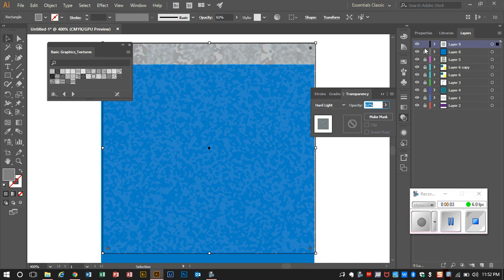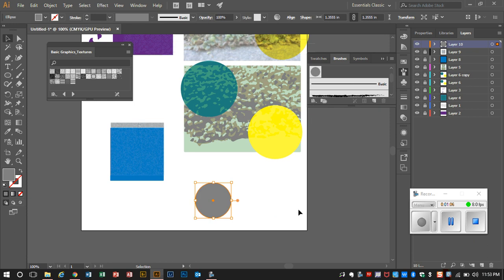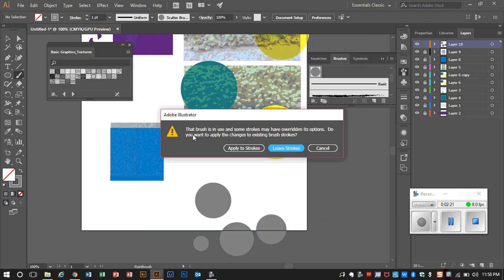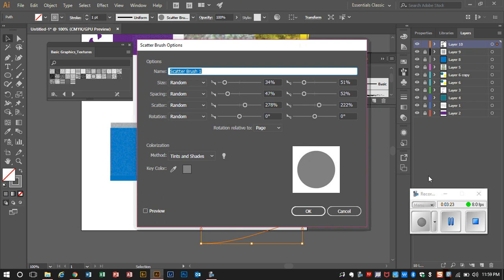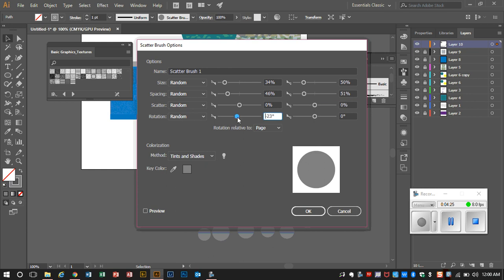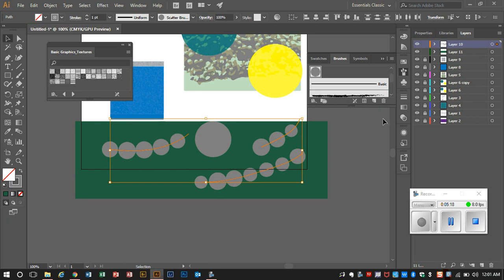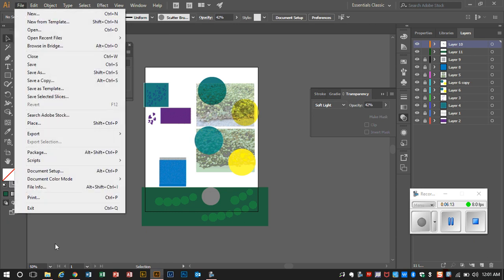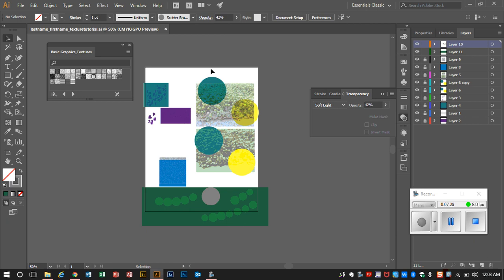Texture 5: Texture from Brush and Save in Illustrator CS6